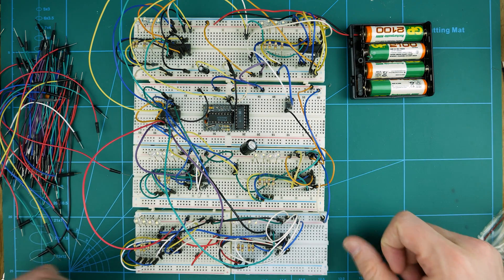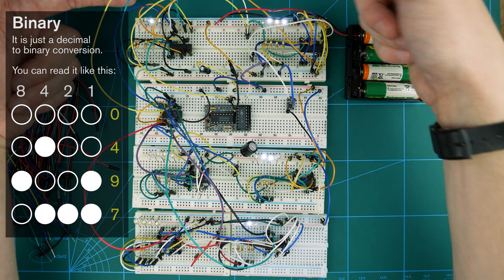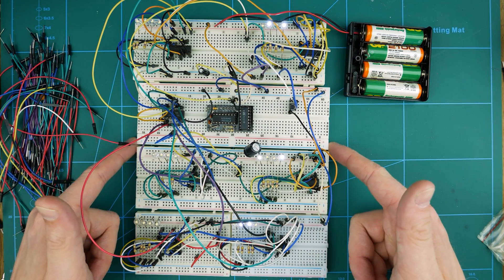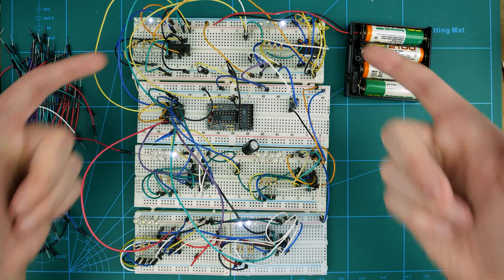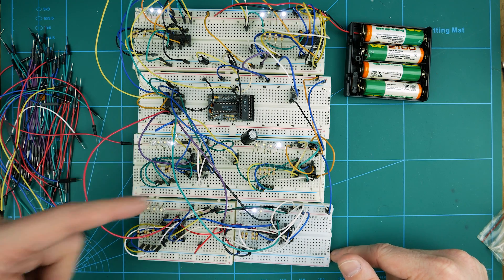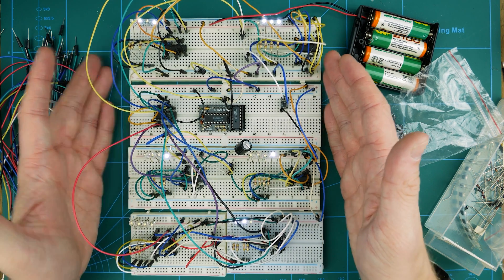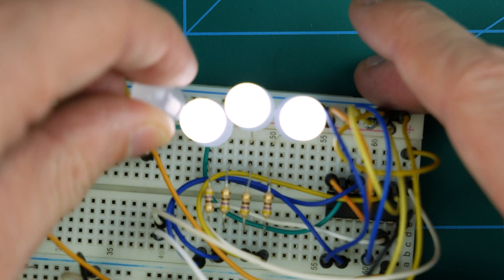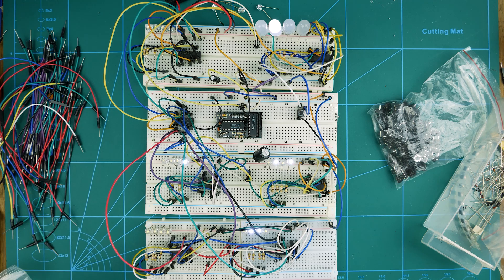Binary Clock Update 2: Done-ish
Just some diodes to add to keep the reset path separate and some buttons for incrementing the time when setting the clock. Kind of excited now, I must admit I was getting a little tired of the project when it all started to go wrong. Glad I stuck with it.